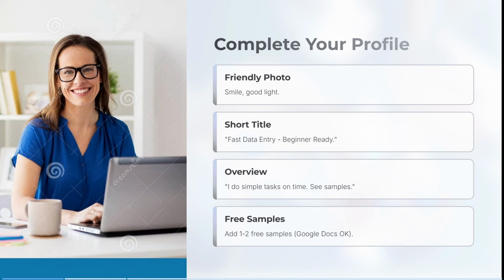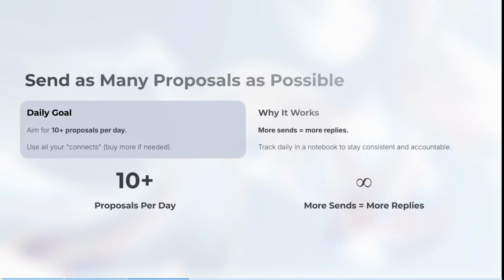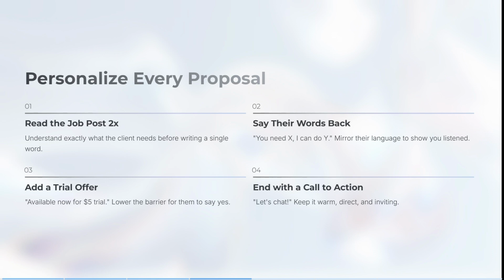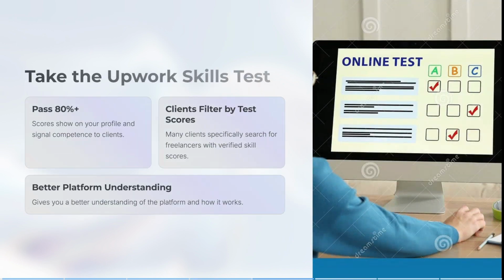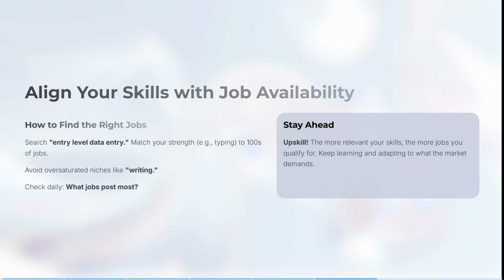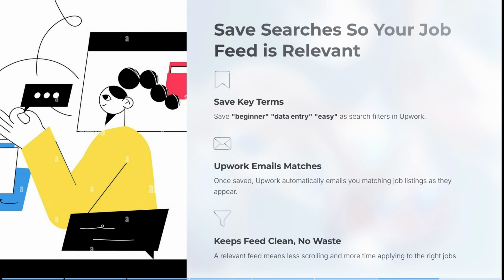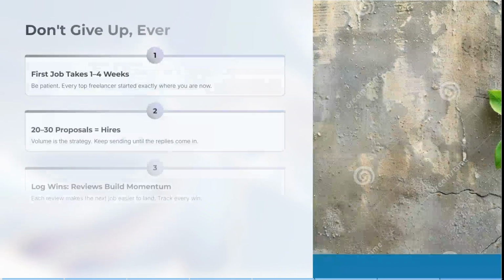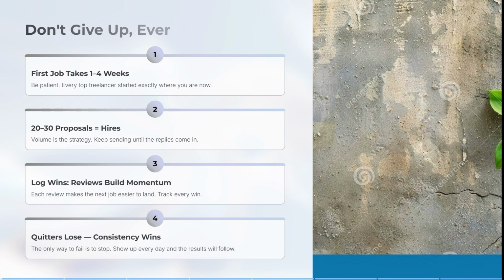How to Create a High‑Converting Upwork Profile | Upwork Tutorial 2026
In this video, "How to Create a High‑Converting Upwork Profile | Upwork Tutorial", I’ll walk you through the exact steps you need to take to turn your Upwork profile into a client‑magnet that gets views, profile clicks, and real job invitations. Whether you’re a complete beginner or an existing freelancer who isn’t getting responses, these Upwork profile strategies will help you stand out, build trust, and convert views into contracts.

Upwork rewards freelancers with complete, client‑focused profiles, and most people never set theirs up correctly. By optimizing your title, overview, skills, and portfolio the right way, you can dramatically increase your chances of being found in search and hired by serious clients.

What you’ll learn in this video:
✅ How to choose a niche‑focused Upwork title that attracts your ideal clients

✅ The formula for writing an Upwork overview that sells your value (not just your experience)

✅ How to select the right skills and categories so your profile appears in relevant searches

✅ Portfolio tactics that work even if you have zero past Upwork clients
✅ Simple tweaks to your profile photo, rates, and keywords that boost conversions

👩‍🎓 New freelancers setting up an Upwork profile for the first time
👨‍💼 Existing Upwork freelancers who get views but no invitations
📈 Professionals moving from a 9–5 into freelancing and remote work
💼 Anyone who wants a clear, step‑by‑step guide to creating a high‑converting Upwork profile